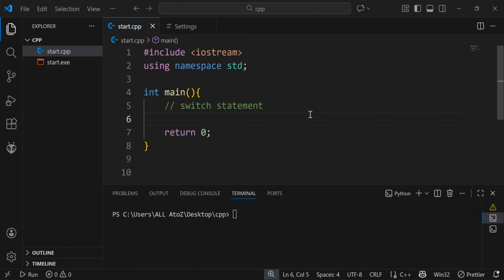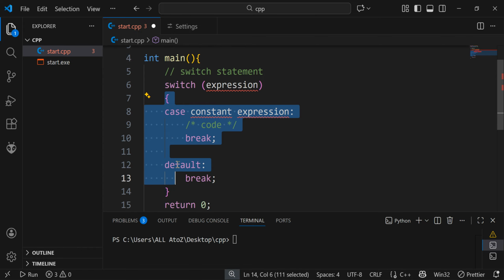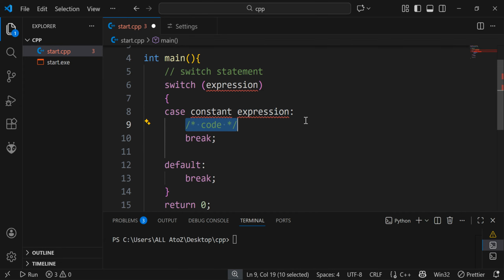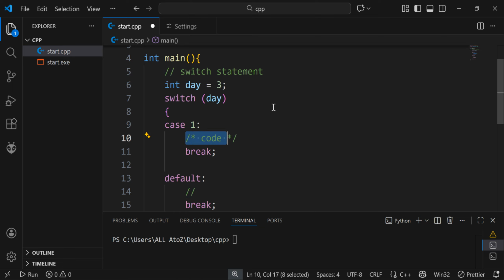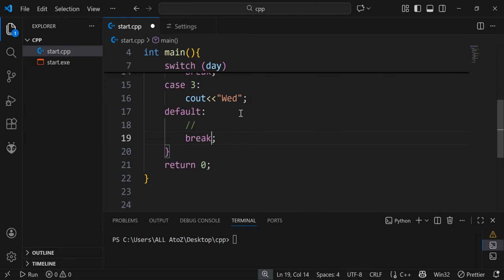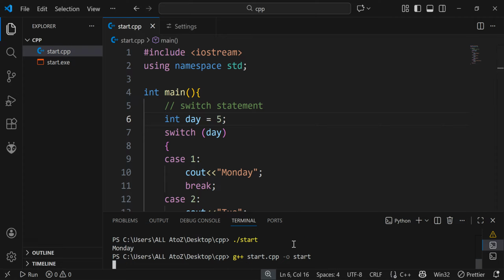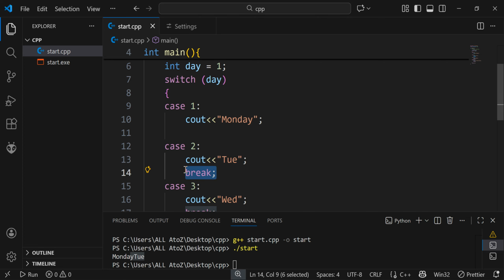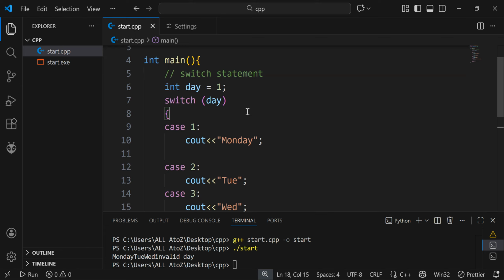C++ Course: Switch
In this video, we break down how switch works in C++, why it’s useful, and where it fits best compared to other control-flow techniques. You’ll see how to structure clean, readable decision-making logic using case, break, and default, with clear explanations and practical examples.

This lesson is part of our ongoing C++ Course and is designed to help you write more organized and efficient code as your programs grow in complexity. Whether you’re learning C++ for school, competitive programming, or software development, mastering switch is a must.

📌 Watch till the end to see common mistakes, best practices, and real-world use cases.